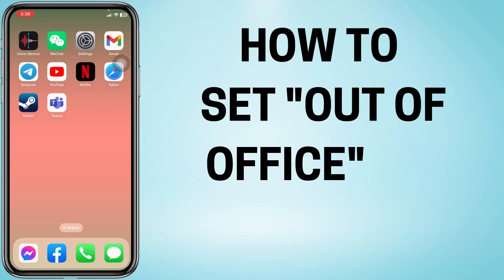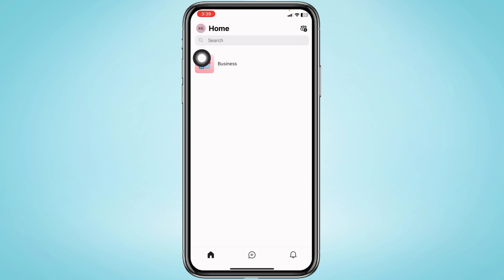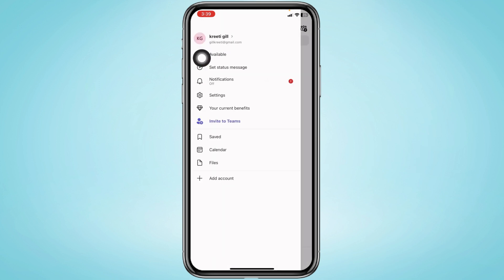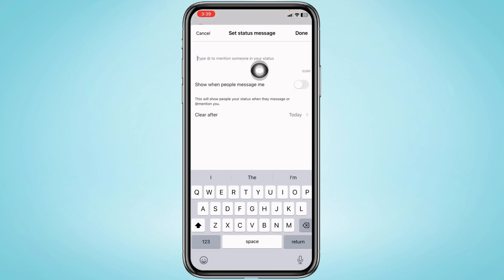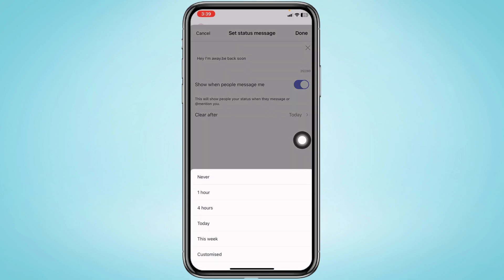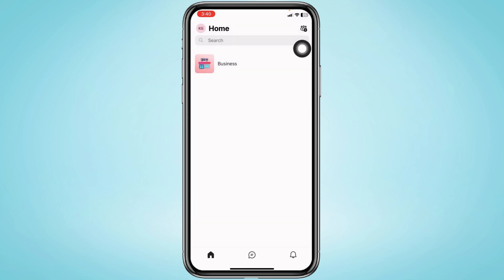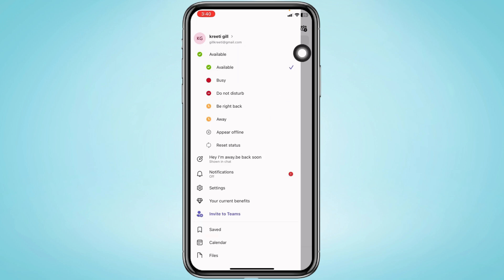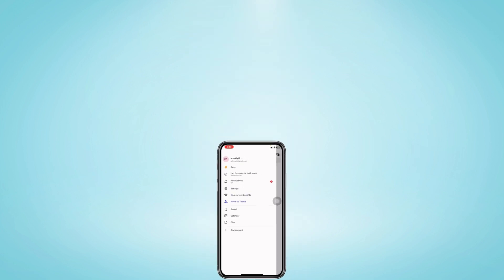How to Set Out of Office in Teams Mobile App | 2023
In this 2023 tutorial, we're unveiling the art of setting an Out of Office status using the Teams Mobile App. Get ready to maintain professionalism and keep colleagues informed even while on the go. 📱

Ever wondered how to seamlessly convey your unavailability through the Teams Mobile App? Join us as we navigate the simple steps of configuring your Out of Office status on your mobile device. Say goodbye to missed messages and hello to streamlined communication – all in the palm of your hand.

If the prospect of maintaining professional communication even while away intrigues you, consider showing appreciation with a thumbs up 👍 and subscribing to our channel for more enlightening tutorials, astute tips, and the latest advancements in technology. Questions or seeking guidance? We're here to enhance your Teams experience in 2023! 📱💼

Chapters:
00:00 Introduction
00:06 Setting Out of Office in Teams Mobile App (2023)